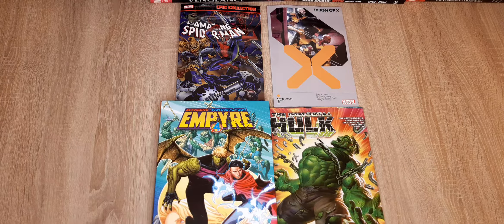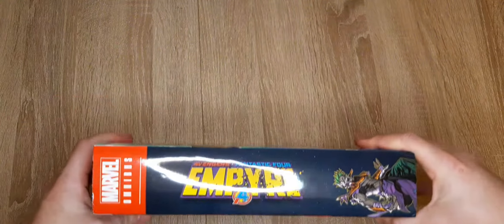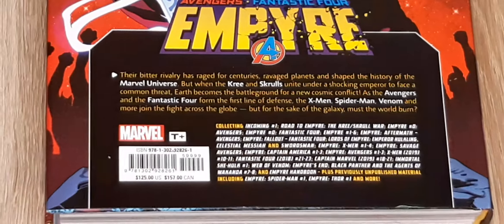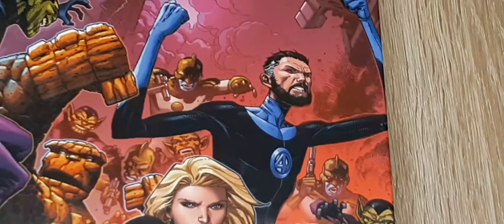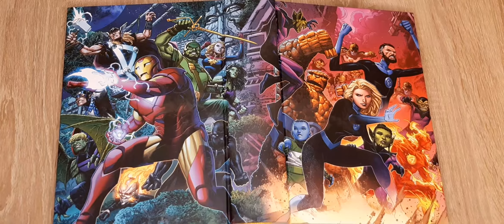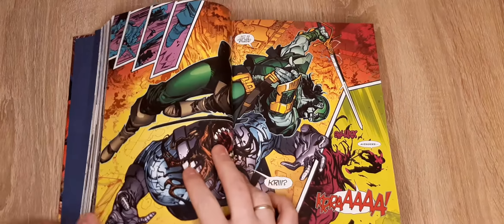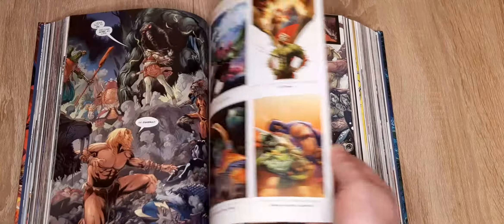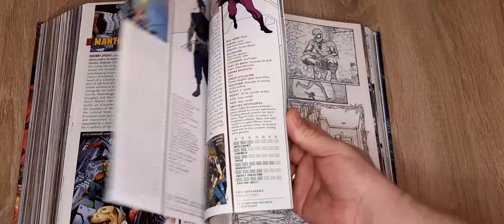EMPYRE OMNIBUS HC CHEUNG HULKLING WICCAN DM VAR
Very BIG omnibus with every chapter...published or unpublished due to Covid-19. For Me it was really fun story that was not to big but focused on all participants of this conflict.